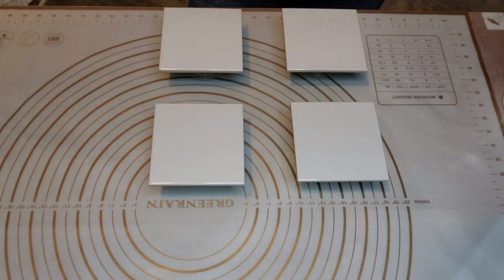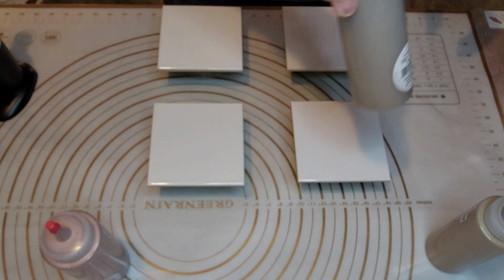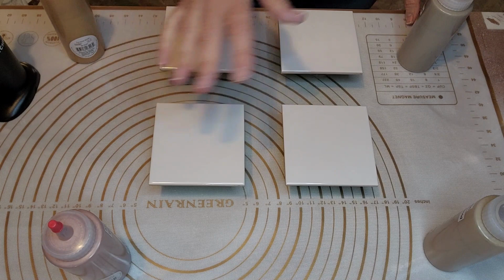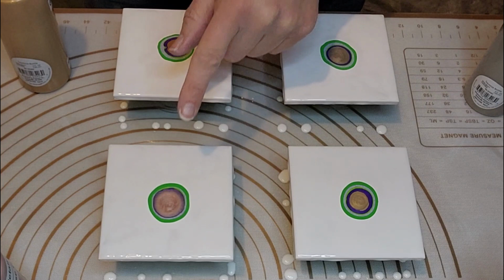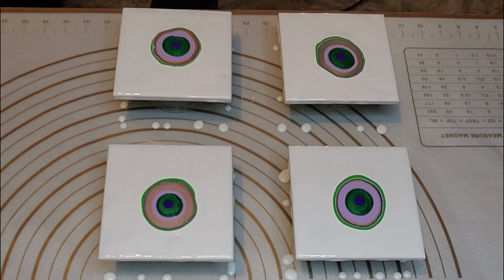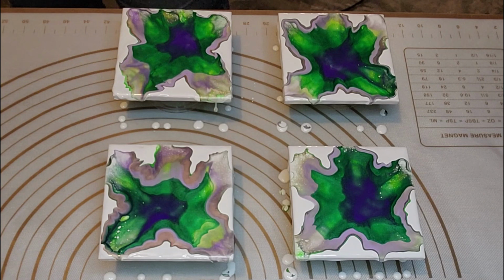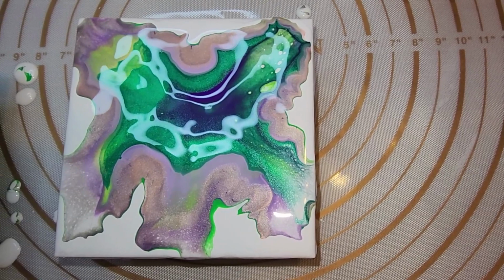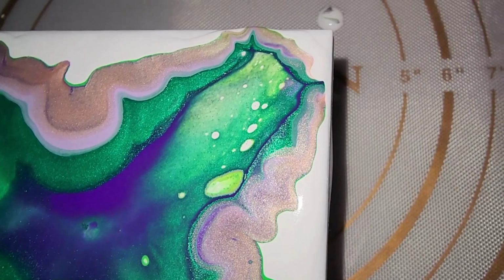#43 Gold Extravaganza Part 1 of 3 - Dutch Pour Experiment to See What Gold Performs Best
In today's video, I am doing an experiment to see how different gold paints look in a fluid art painting. Since I have 14 different gold paints, I am doing this in a series. This is the first. Please let me know what you think about the different golds that I use.

I am using 4"x4" ceramic tiles.

The colors I am using are:
Titanium White by Master's Touch for the base

Gloss Enamel Festive Green by DecoArt
Extreme Glitter Purple by FolkArt
Irish Moss by DecoArt
Pearls Dioxazine Purple by
*Gold
Lilac Mist by Apple Barrel
Metallic Green by DecoArt
Transparent Violet by Artist's Loft

*The gold colors I am using are:
Metallic Rose Gold by Rust-Oleum
Metallic Soft Gold by Rust-Oleum
Metallic Champagne by Rust-Oleum
Metallic Gold Mine by Rust-Oleum

If you want to see how I mix up my paints, check out Video #39.

PRODUCTS I USE FOR PAINTING:

By clicking on the link(s) below, I may get a small referral bonus. This does not affect how much you pay for your purchase.

EXTREME GLITTER PAINT:

HAIR DRYER:

WORLD'S SMALLEST LEAF BLOWER:

SILICONE MAT:

ACRYLIC PAINT PENS:

RUBBING ALCOHOL:

BABY WIPES:

SILICONE TOOLS (INCLUDING STICKS):

CORK FOR COASTERS:

NITRILE/VINYL GLOVES:

JUMBO PUSH PINS:

GE HEAVY DUTY POWER STRIP: